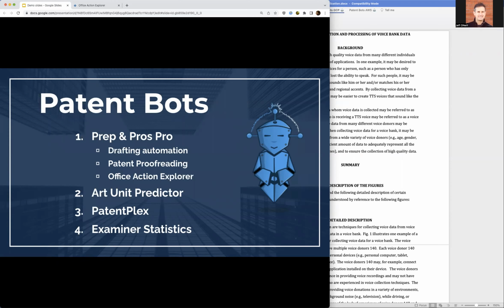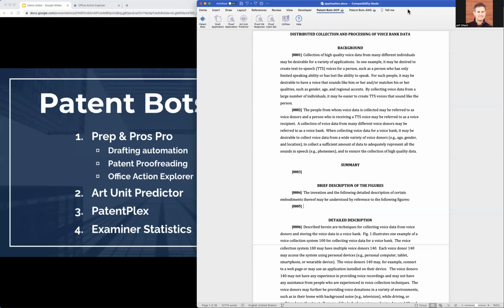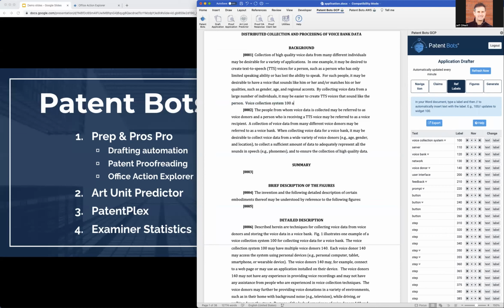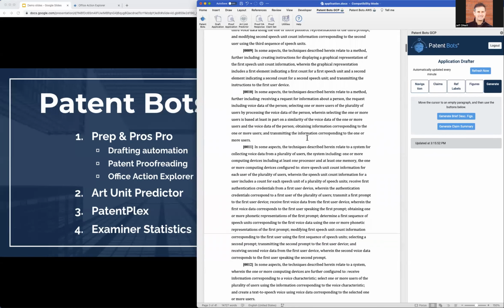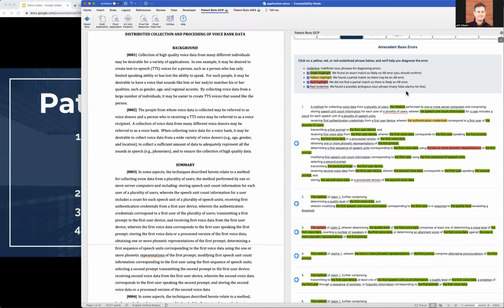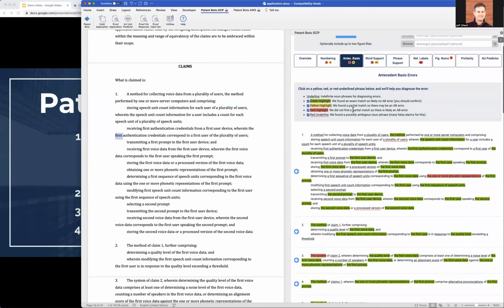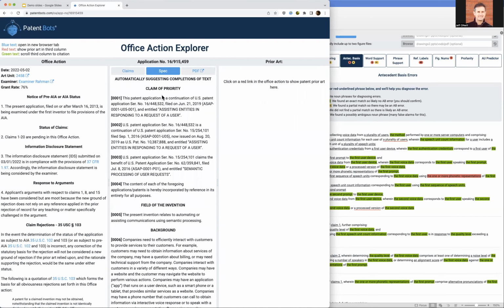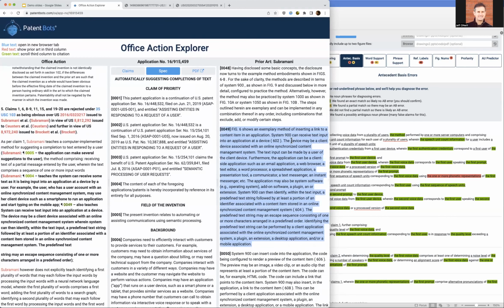IPO Presentation on 2022-07-21